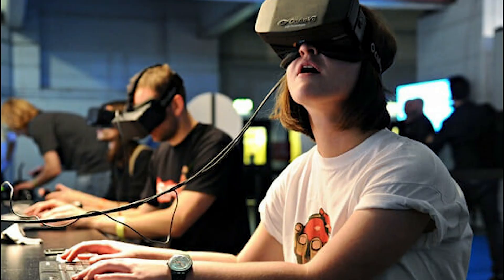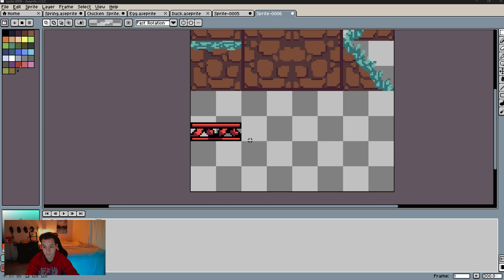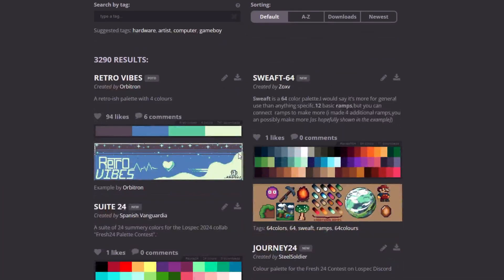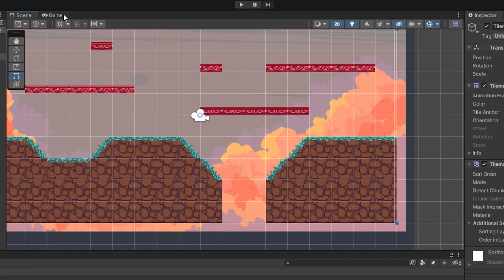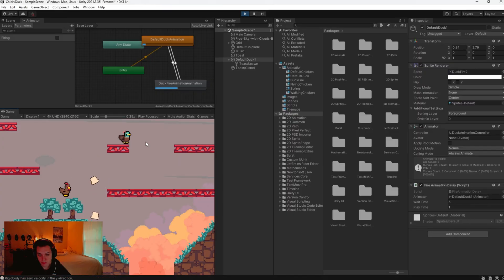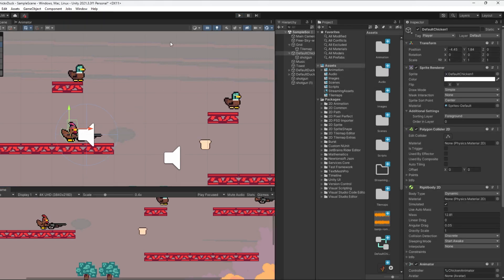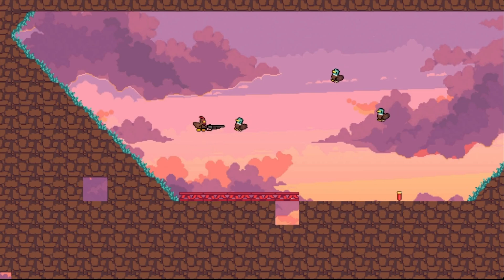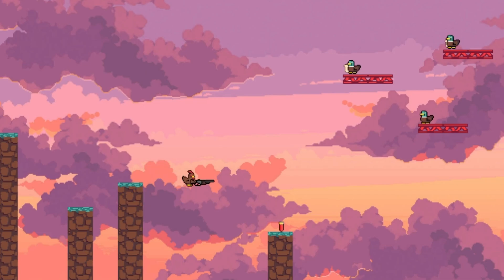Making My First Game In 3 Days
In this video, I create my first ever completed game in just 3 days. The game is a simple 2D platformer with a twist in the game mechanics.

There's a link to play my game in my channel's description!